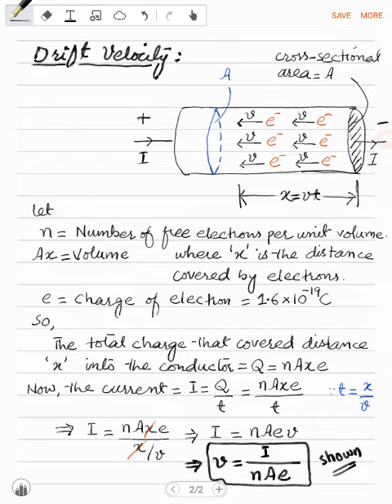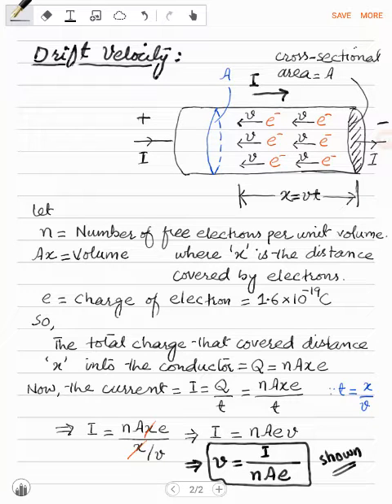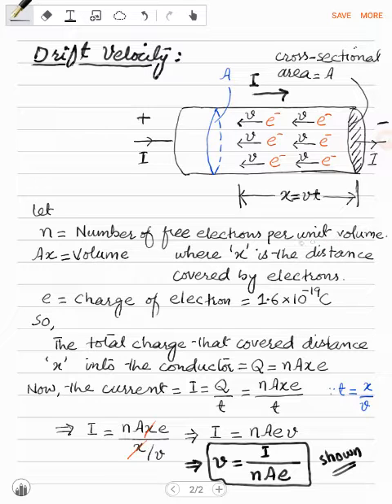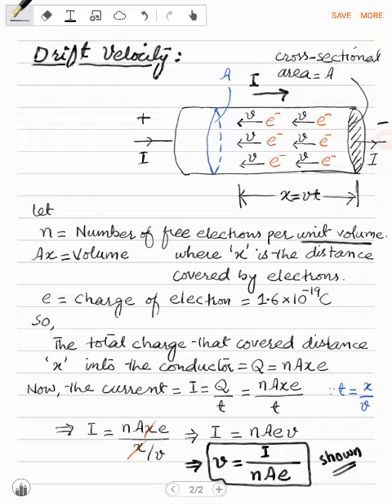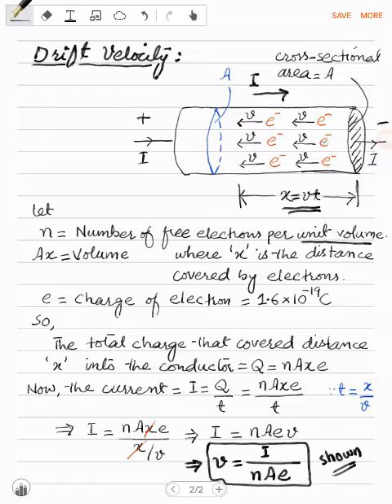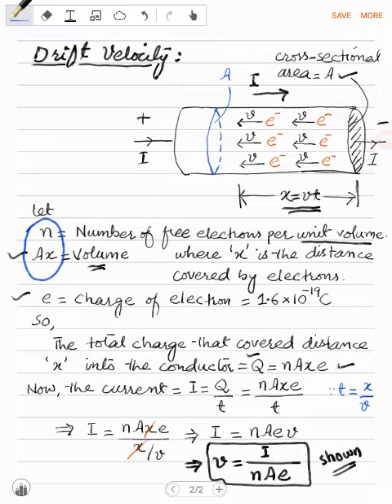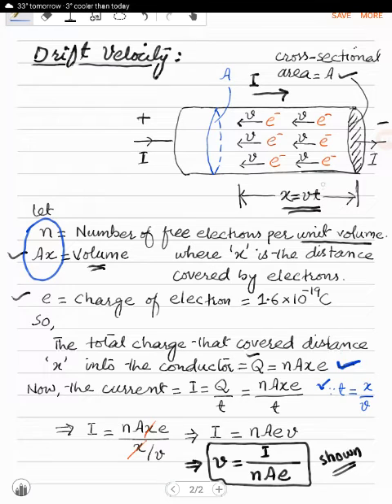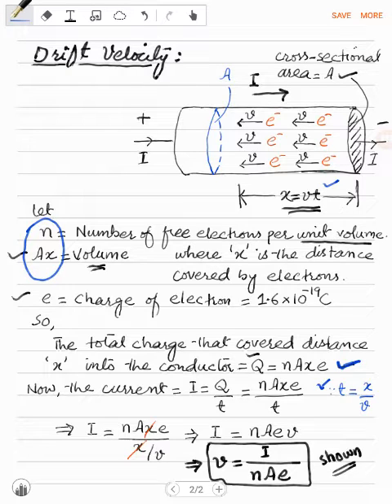Drift Velocity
As Physics Derivation: Drift Velocity